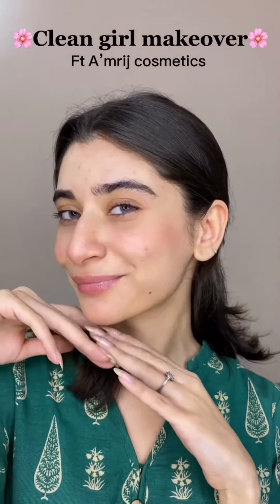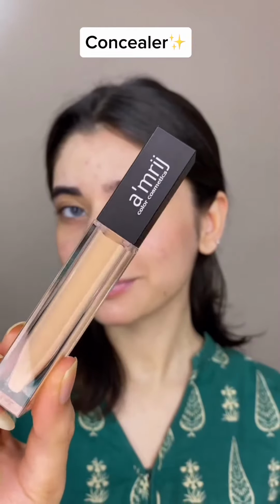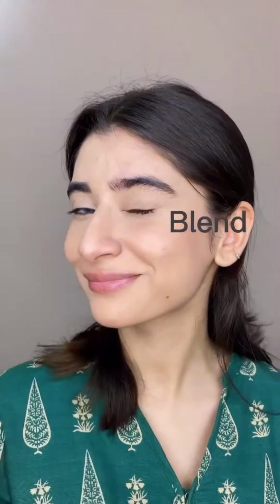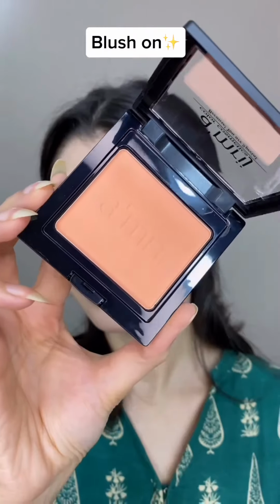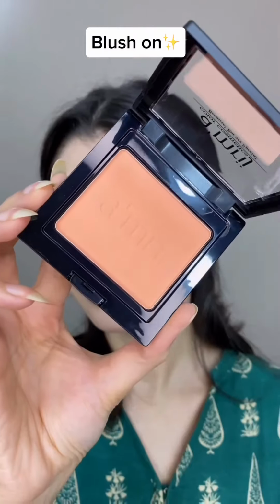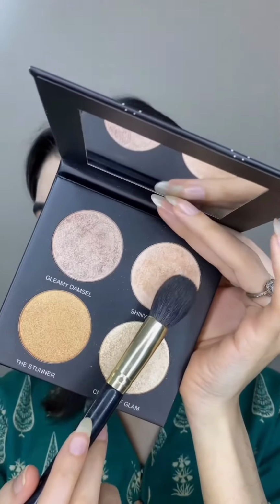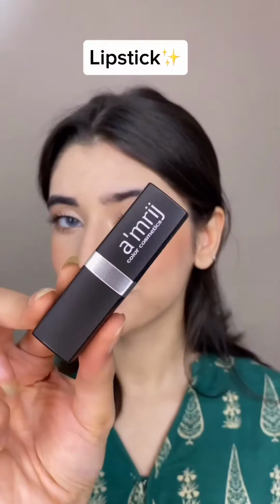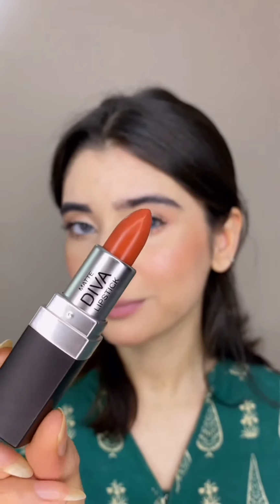Emaan Munir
Clean girl makeup look ft @amrijcosmetics🩷
Check out their website for more amazing products🫶🏻